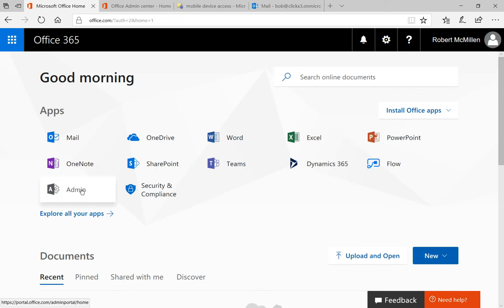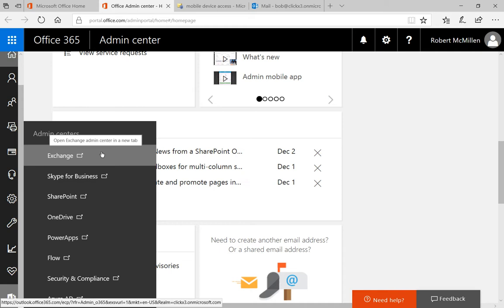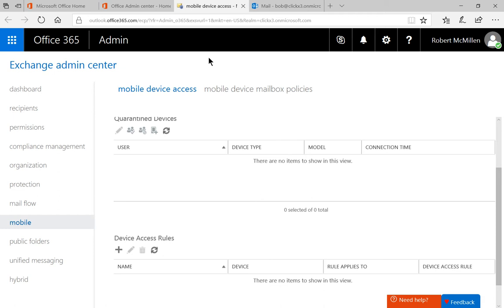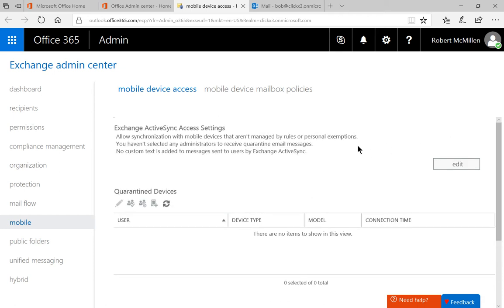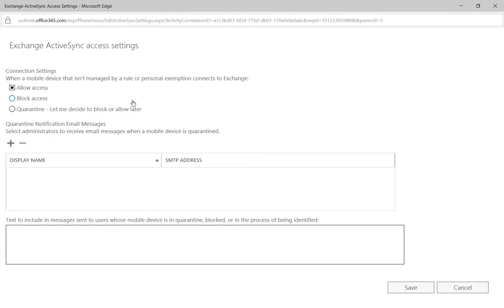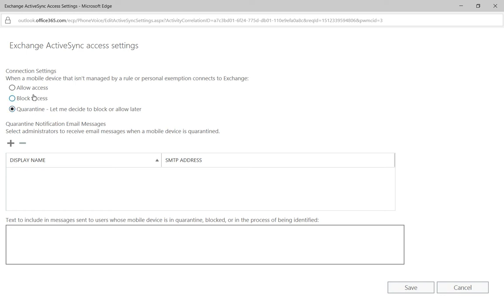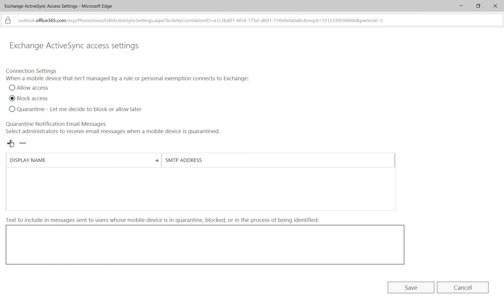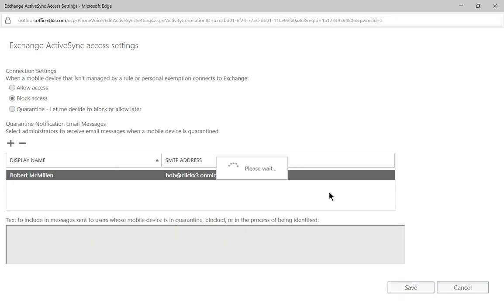Microsoft 365 Tutorial How to keep unmanaged mobile devices off your network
Professor Robert McMillen shows you how to keep unmanaged mobile devices off your network. If there is a mobile device that is not compatible with the Microsoft 365 rules, you need to have a way to keep them from syncing email.